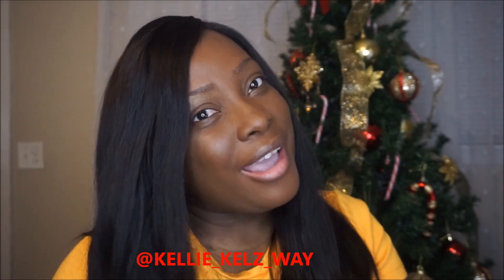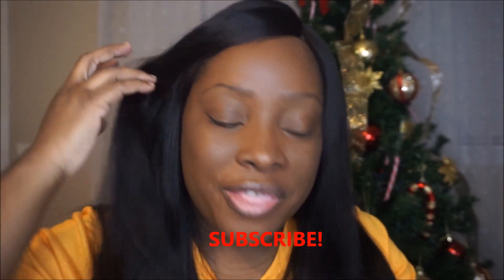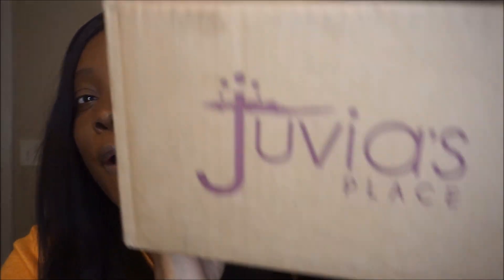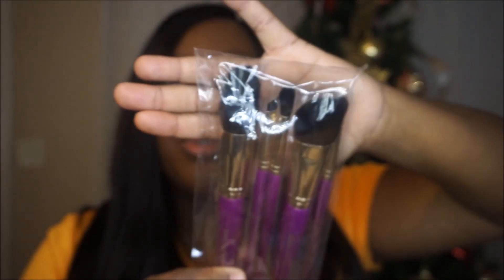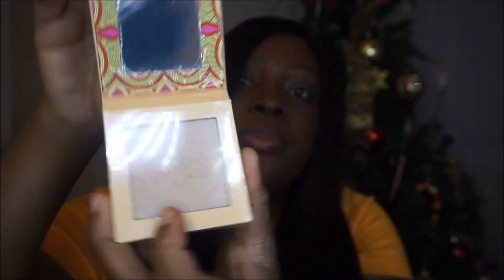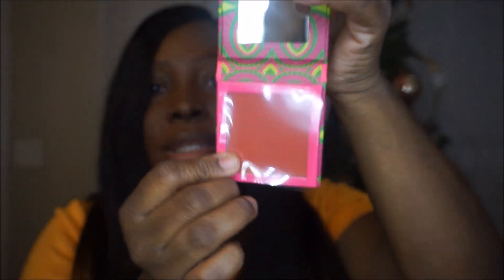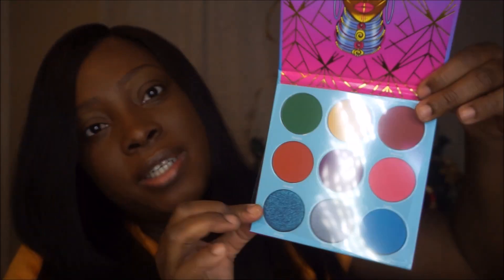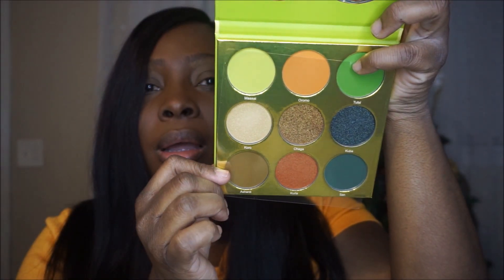1K SUBSCRIBERS GIVEAWAY (CLOSED) | JUVIA'S PLACE MAKEUP | KELLIE KELZ WAY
Hello Dolls, As a token of my appreciation I will be giving away these products when I hit 1000 subscribers, so basically the ball is in your court.

Giveaway Rules: Open to persons In the USA, if you are outside of the US and have an international shipping address you may enter.

Leave a emoji in the comment section.

Good Luck!